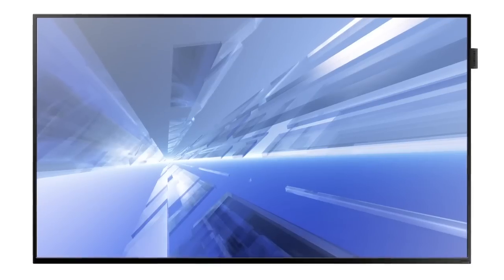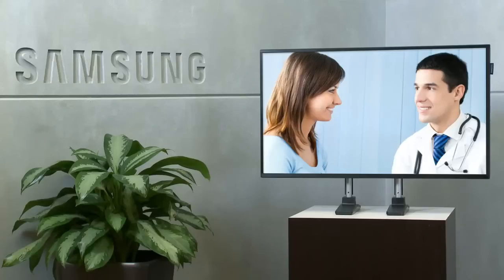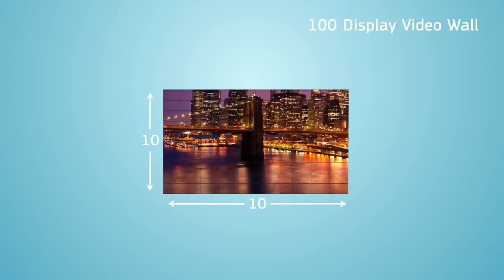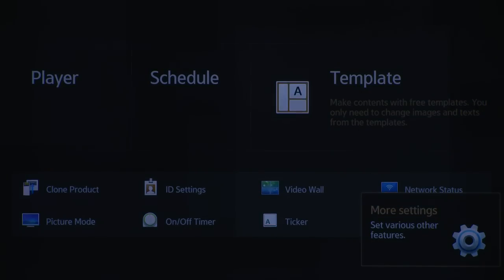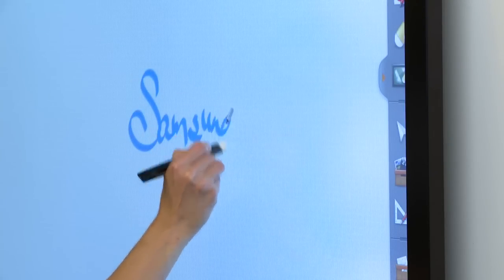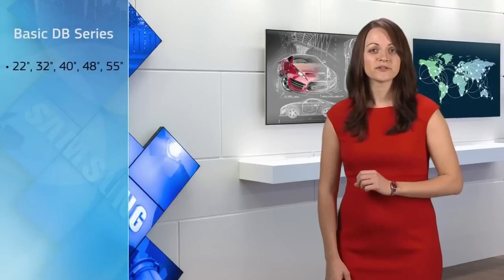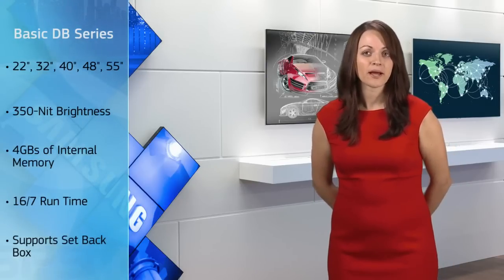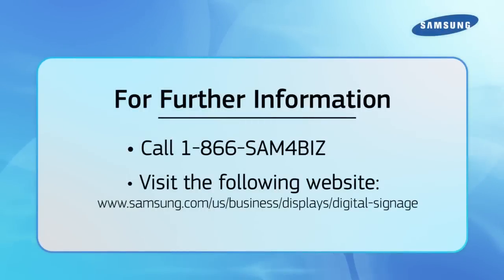2014 D Series Samsung Displays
Learn all about the 2014 D-Series LFDs, including the DMD Series, DHD Series and DBD Series from Samsung.